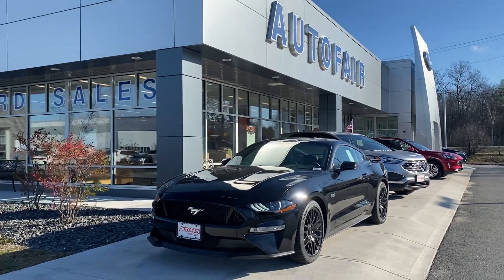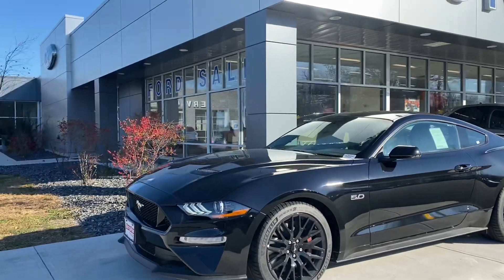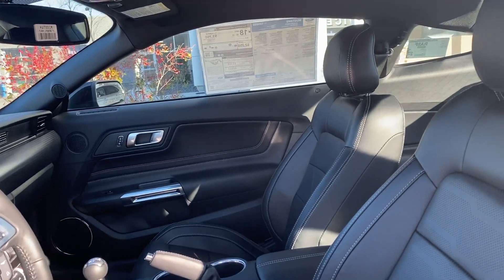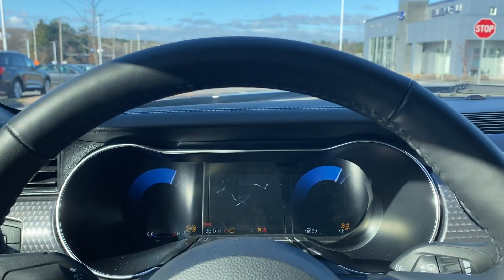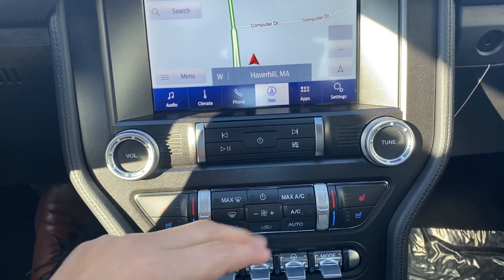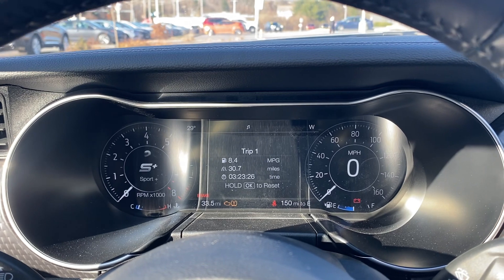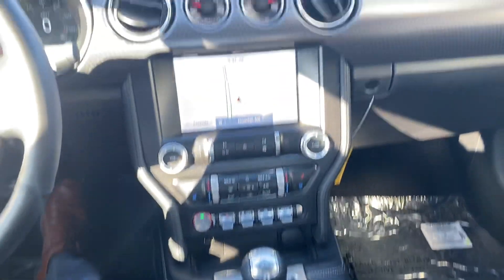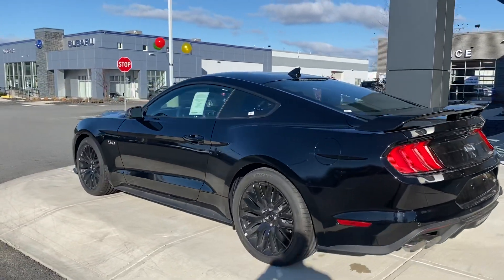Ford Mustang for Gary!